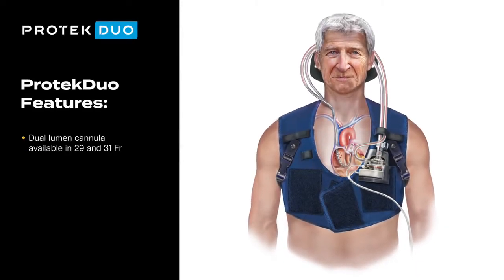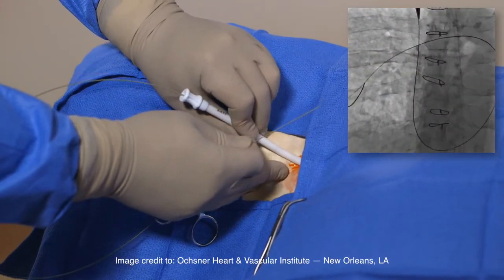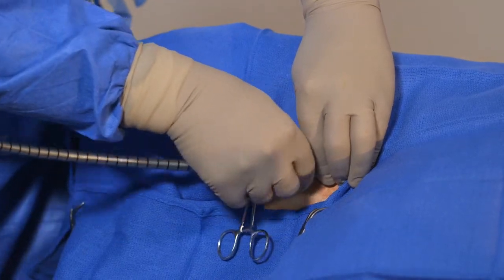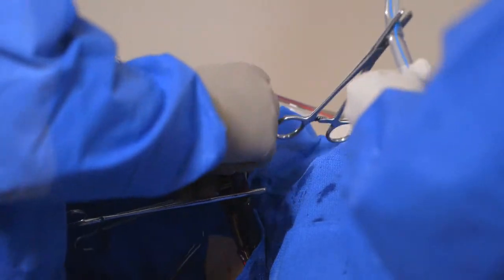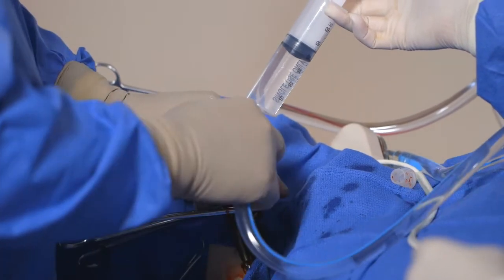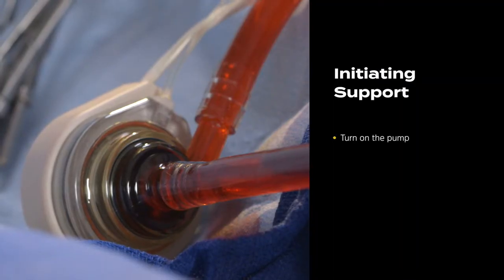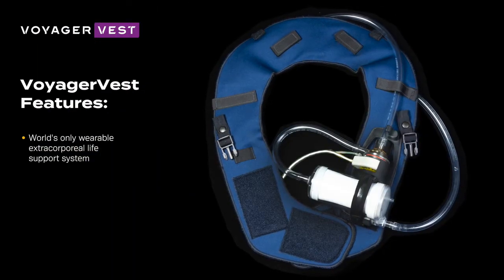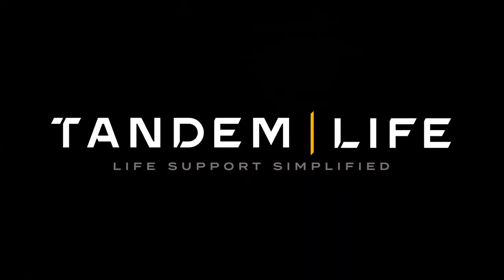TandemLife Initiating ProtekDuo Support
Individual case study, results may vary.